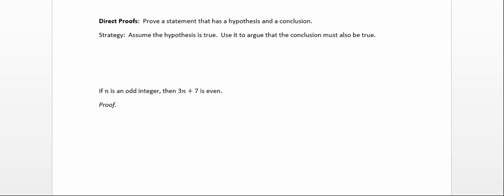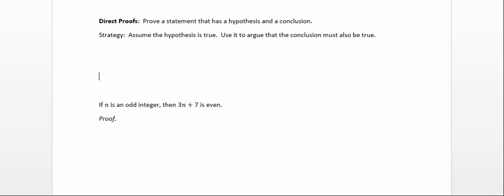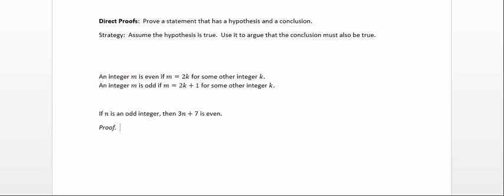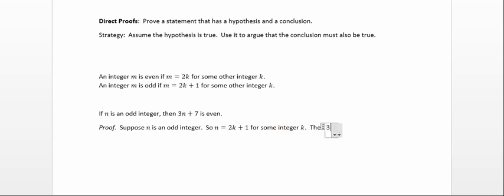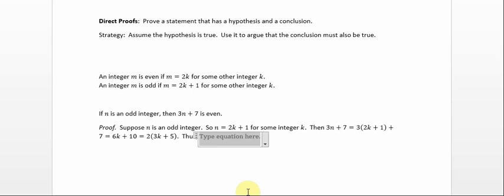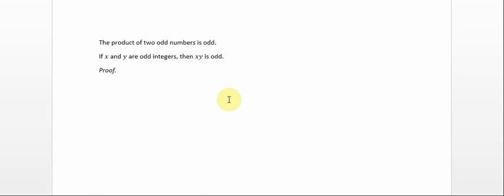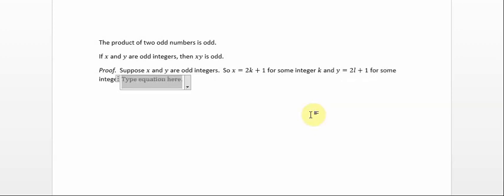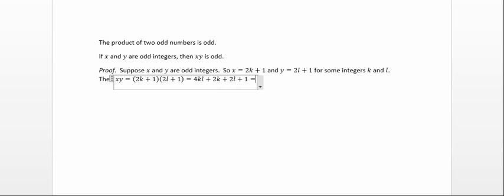proof strategies 2